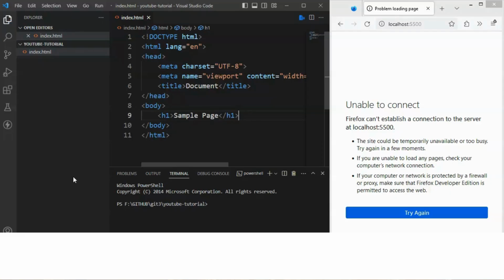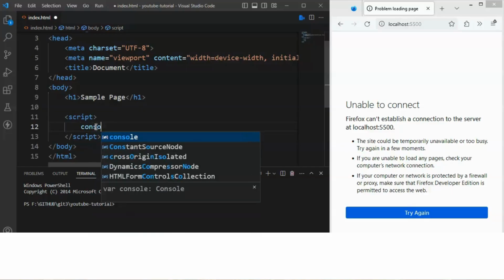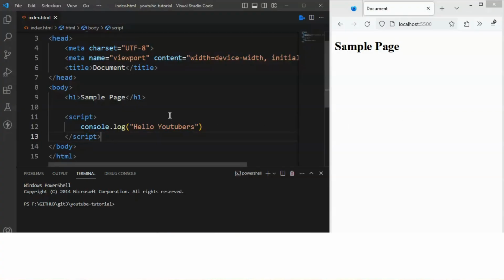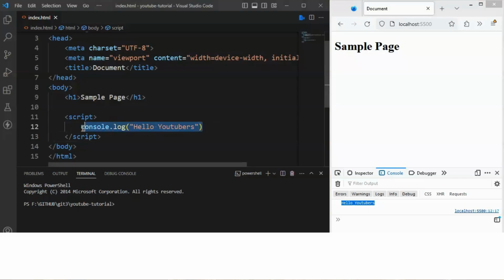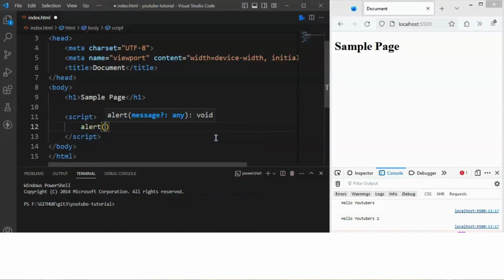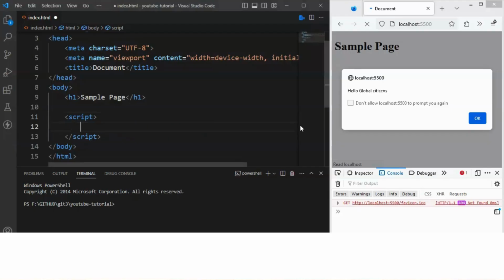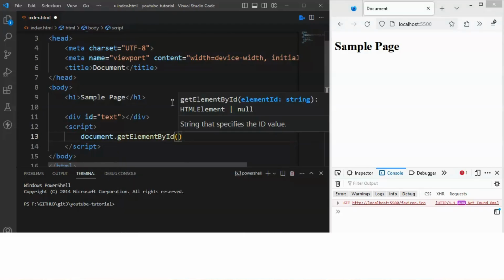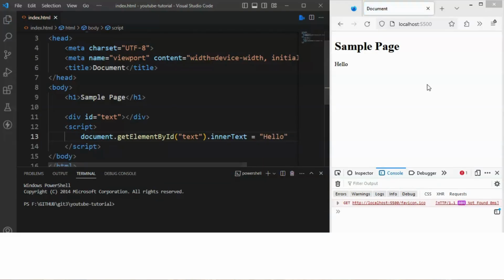Hello word program in Javascript | Javascript Tutorial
Learn how to write your first hello world program in Javascript.